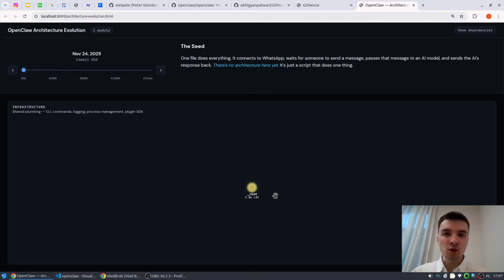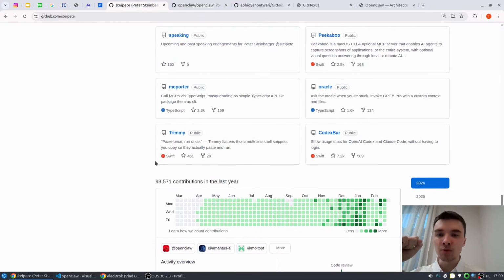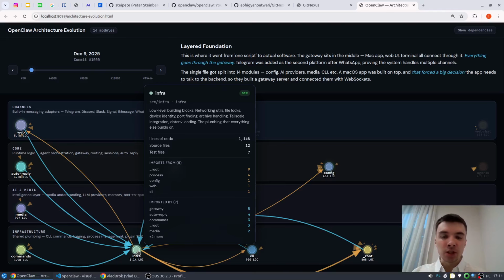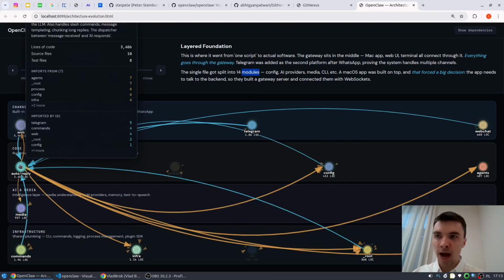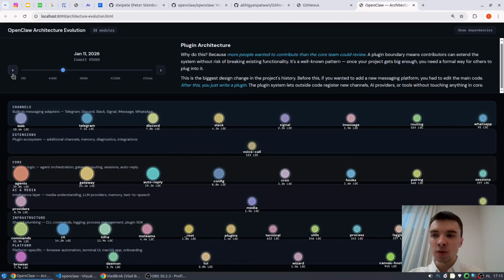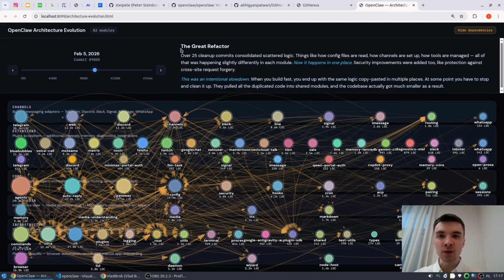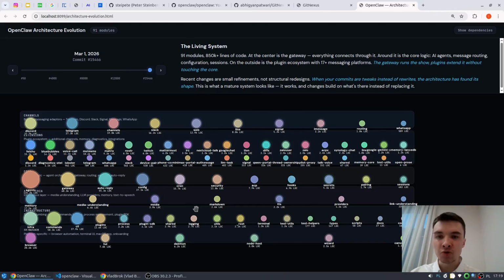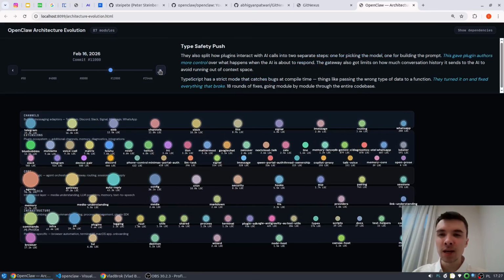How OpenClaw Scaled to almost 1M Lines Of Vibe Code In 3 Months Without Becoming Unmaintainable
A vibe-coded project OpenClaw went from a single file to over a million lines of code in three months.

To understand how project's architecture evolved, I created a visualization with snapshots of the repo architecture every 1,000 commits. Then walked through the whole evolution: zero structure, then layers, then a full plugin system that kept the project from turning into spaghetti.

The code itself was vibe-coded. But the architecture decisions, where things go, when to refactor, when to switch to plugins, those were made by a human.

If you're vibe-coding something and it's getting harder to add features over time, it might be due to architecture

Timestamps:
0:00 - Intro
2:49 - GitNexus: the visualization tool
4:15 - Starting point: no architecture
4:36 - Layered architecture kicks in
7:19 - Plugin architecture
9:38 - Refactoring and security hardening
11:17 - Final state: 77+ modules, still clean